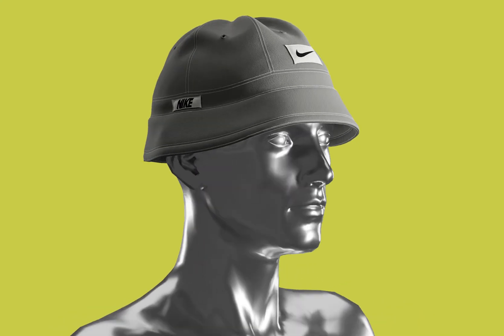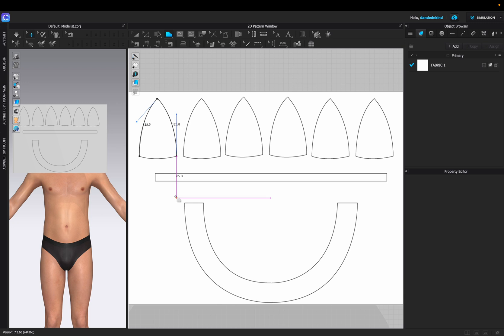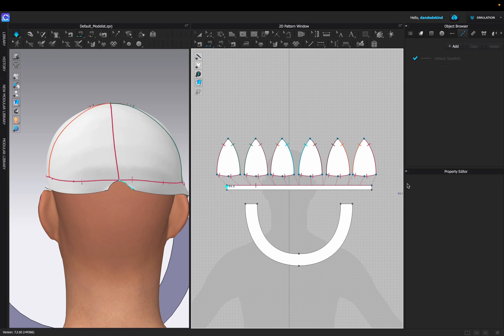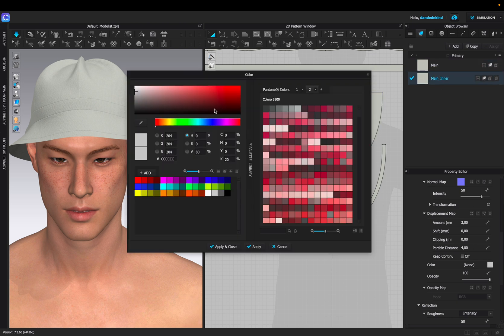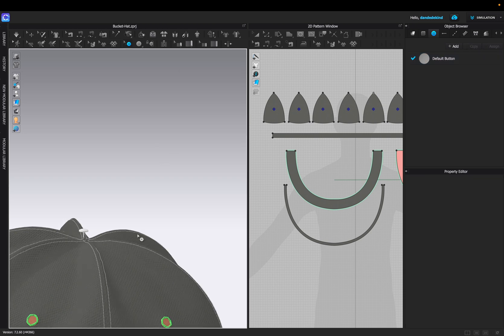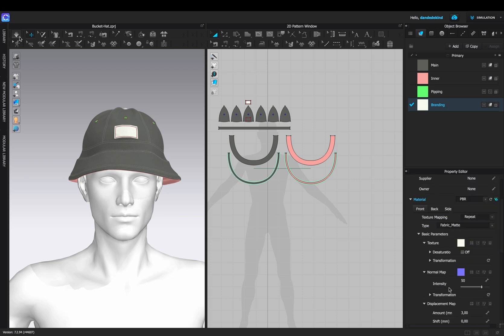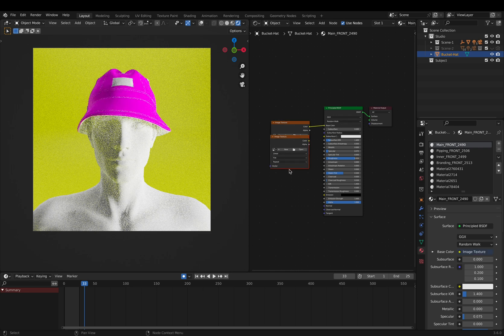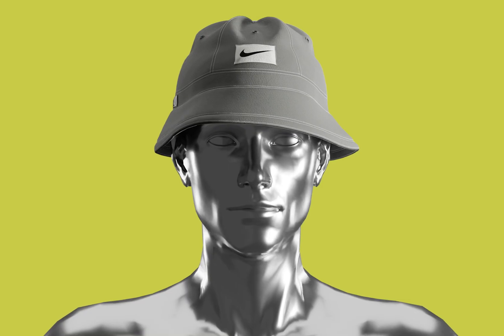Creating a 3D Bucket Hat - CLO3D/ Marvelous & Blender Tutorial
How to create a 6-Panel Style Bucket Hat in Marvelous/ CLO3D - Tutorial